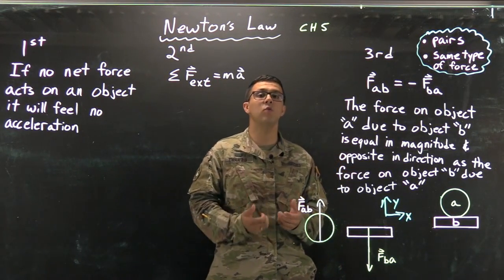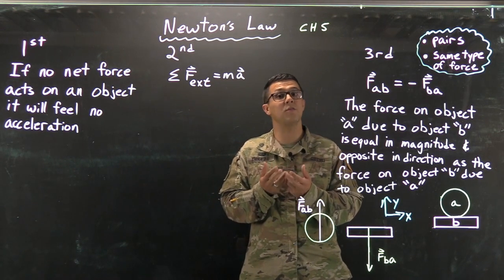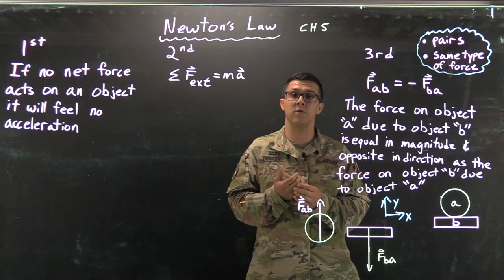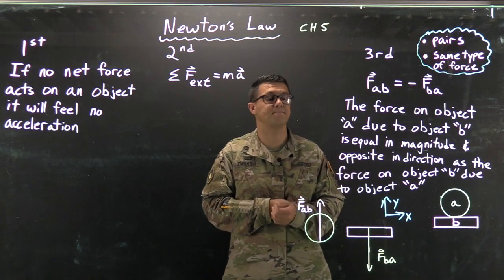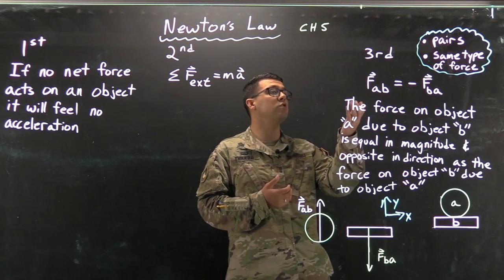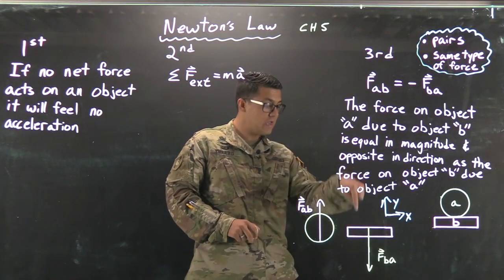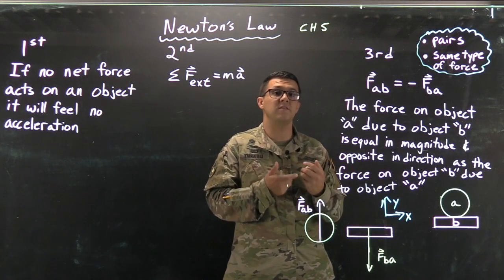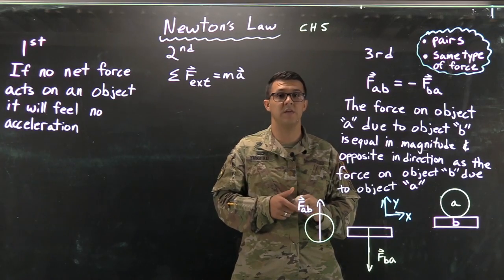NEWTONS LAWS v1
This video is about NEWTONS LAWS v1